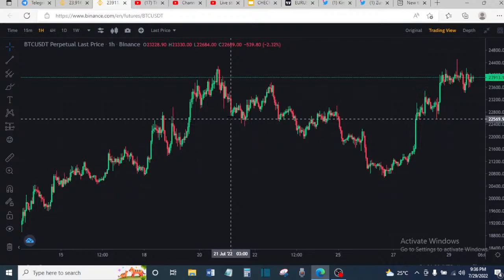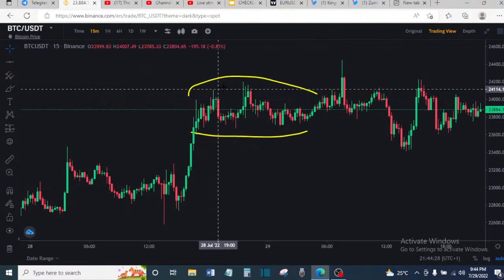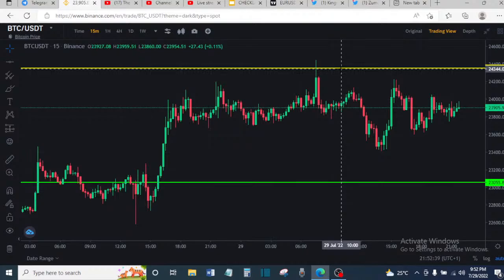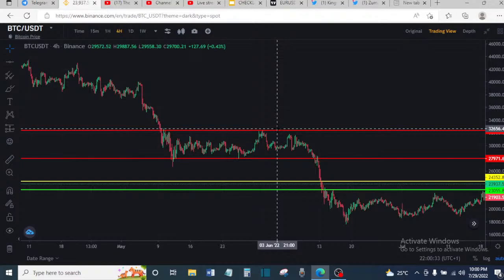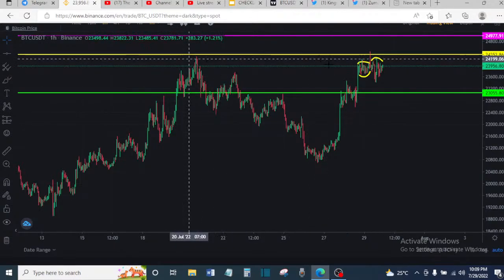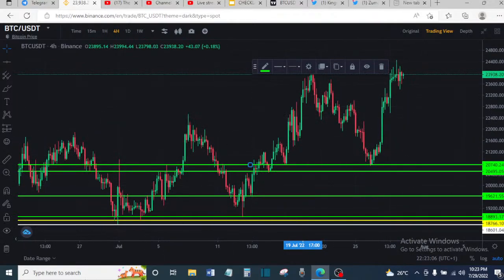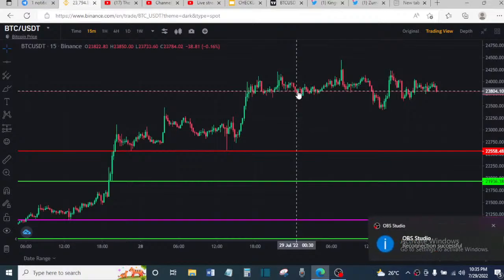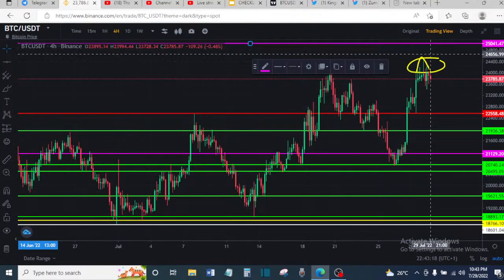Trading Strategy 98% Winning Rate & Confidence | Bitcoin NEXT MOVE!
Forex or Crypto Charts are easy to read and understand especially if you are using The Strategic Day Trader Analysis. As a Forex/Crypto trader most especially a beginner, STOP using indicators or trendlines. They will ruin your trading accounts.
N/B: If there is no money/liquidity, price will have to create for itself a structure that makes money/liquidity available for its movement. Price will always move in such a way to deceive you. Do not fall for it. The Strategic Day Trader analysis simplifies price movement in such a way a lame man would understand. INVEST IN LEARNING!

Here is a link to my Telegram group where you can ask me questions and solve many more charts